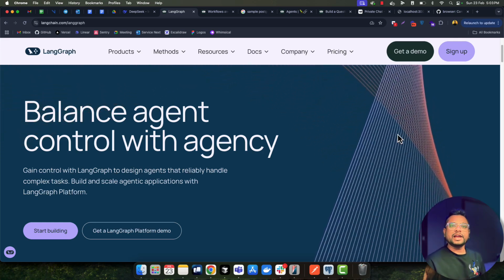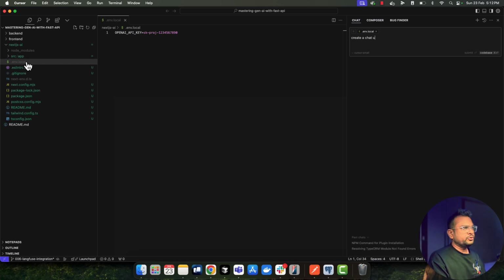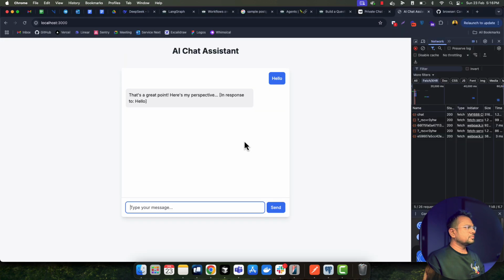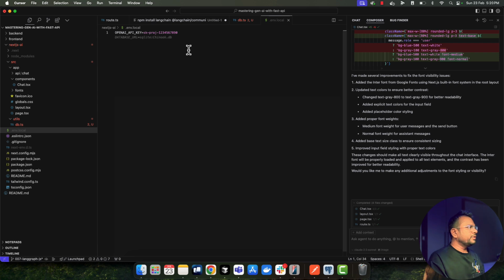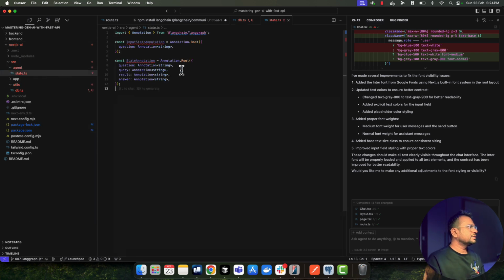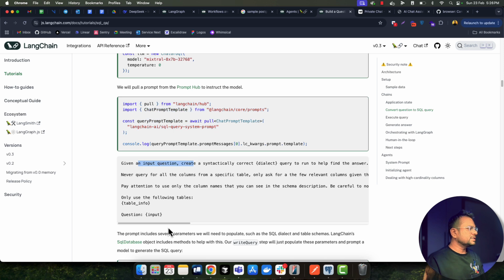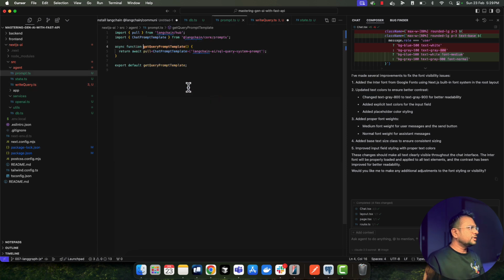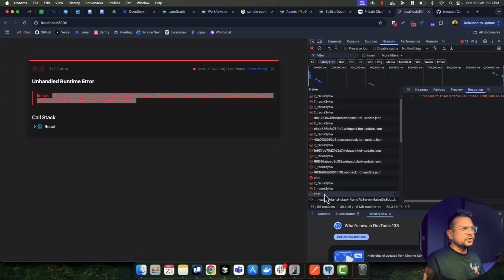AI Agents using Next.js | Part 1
Tired of building AI apps only in Python? In this tutorial, we’ll break the mold and create a Generative AI chatbot in JavaScript using Next.js, Lenggraph, and LangChain! You’ll learn how to:

✅ Set up a Next.js AI app with a sleek chat UI
✅ Use Lenggraph to build an SQL agent that talks to a PostgreSQL database
✅ Convert natural language into SQL queries using OpenAI LLM
✅ Deploy powerful multi-agent workflows in JavaScript!

This tutorial is perfect for AI developers looking to explore JavaScript-based generative AI solutions. Whether you're a beginner or an experienced coder, you’ll walk away with hands-on experience in building LLM applications without Python.